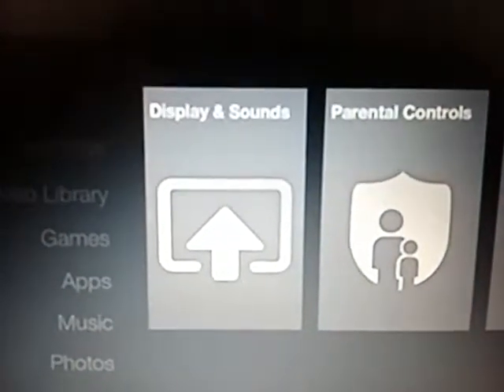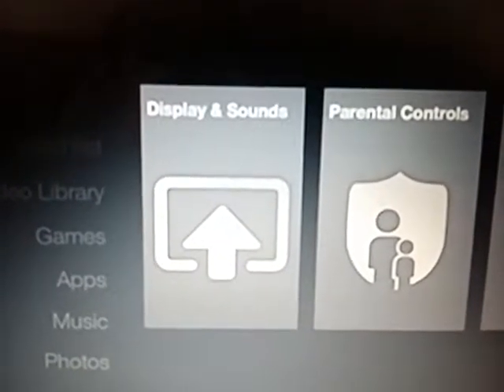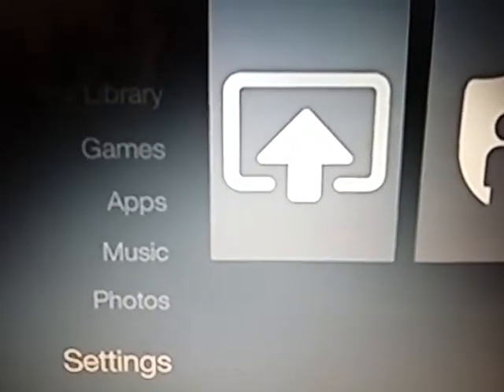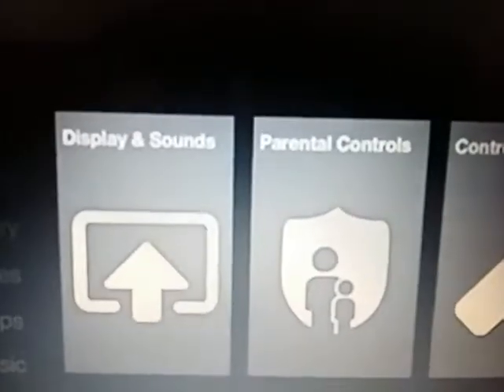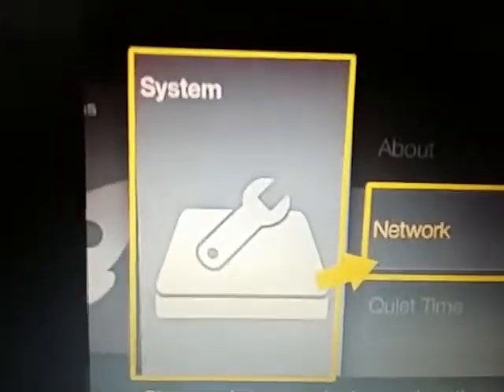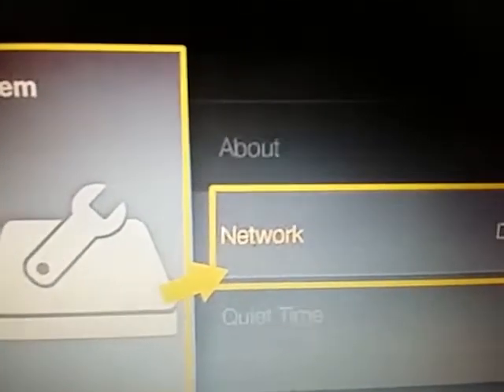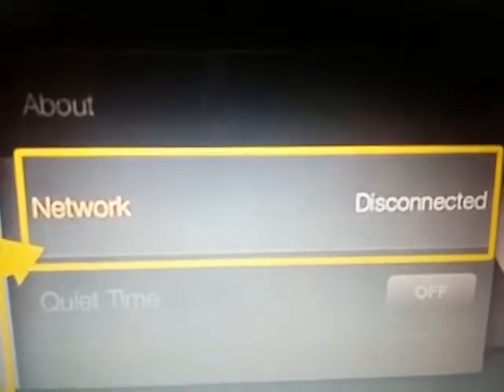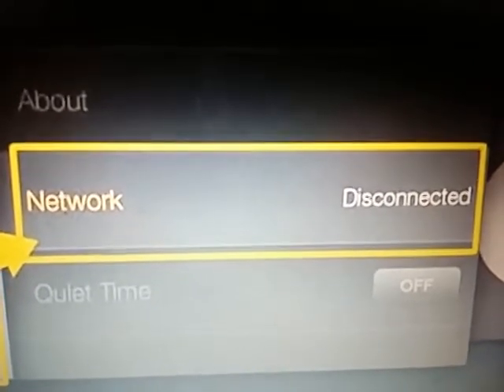2016 - Step ONE: How To Connect Stick To The Internet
Follow these instructions to connect your device to your WIFI connection. Go to settings and then select system. In the system sub menu select network. Select your network from the list and enter your password.